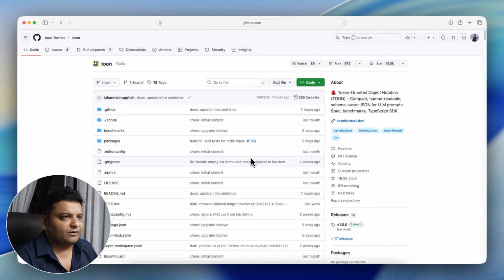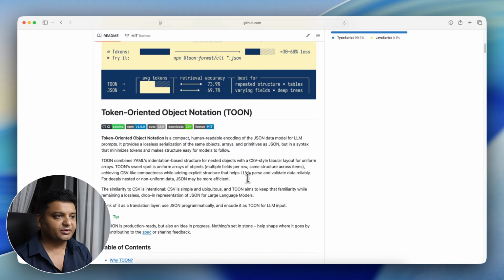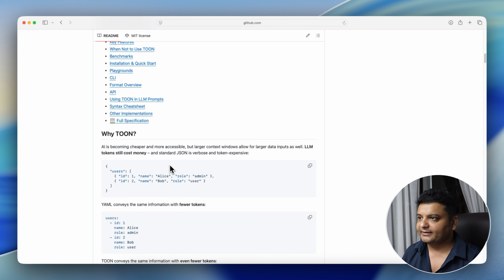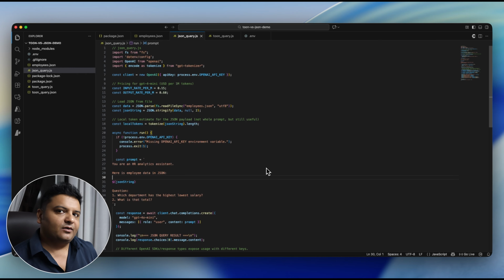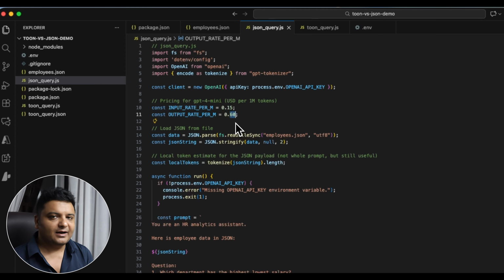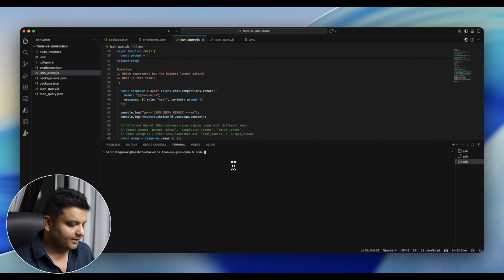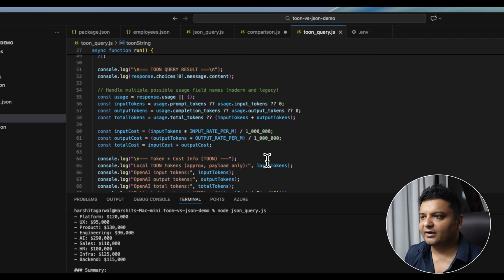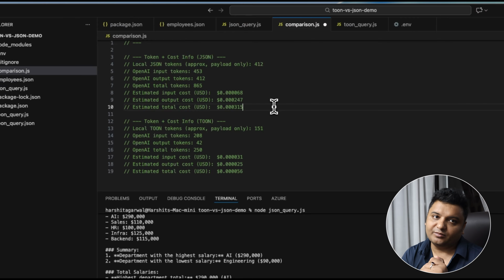TOON vs JSON: The New Data Format That Will Replace JSON? (Full Breakdown)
Are we finally entering a world after JSON?
In this video, I break down TOON vs JSON and show why so many developers believe TOON is a cleaner, faster, and more readable approach to structured data.
You’ll learn:
🔹 What TOON actually is
🔹 Why TOON was created
🔹 How it combines YAML-style indentation + CSV-like simplicity
🔹 Real examples comparing TOON vs JSON
🔹 Why JSON becomes messy, noisy, and harder to manage at scale
🔹 How TOON improves readability, structure, and developer workflow
🔹 Whether TOON is ready to replace JSON in real-world apps

Chapters:
00:00:00 – Introduction
00:01:14 – Reading the TOON Documentation (GitHub)
00:09:38 – Running the json_query.js File
00:10:49 – Running the toon_query.js File
00:11:11 – TOON vs JSON Comparison
00:13:17 – Like, Share & Subscribe

If you work in APIs, backend development, data processing, automation, or AI, this breakdown will save you hours of frustration and help you understand whether TOON is worth adopting.
👉 Drop a comment: Would you switch from JSON to TOON?

thanks